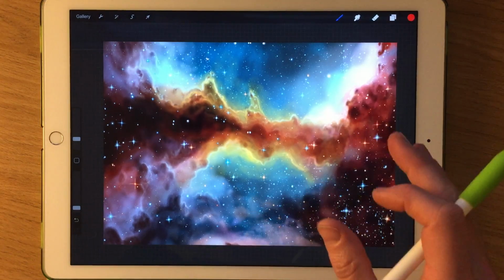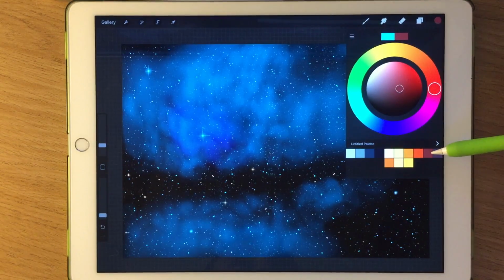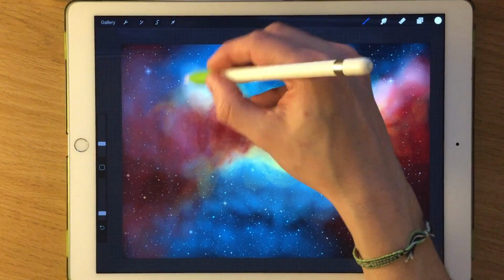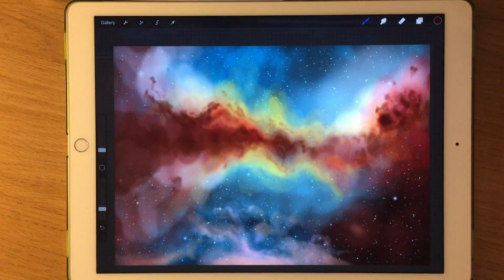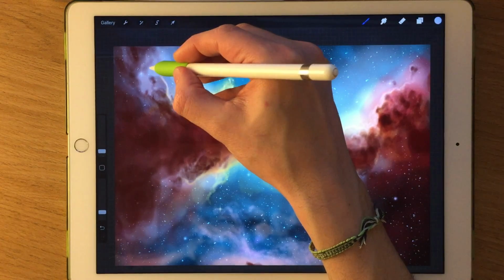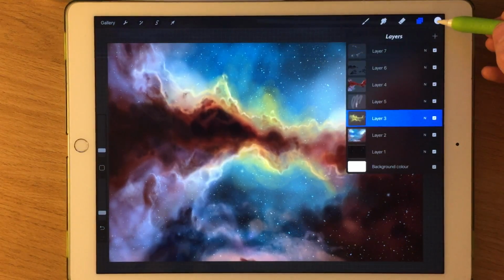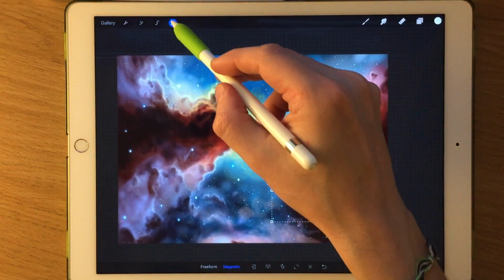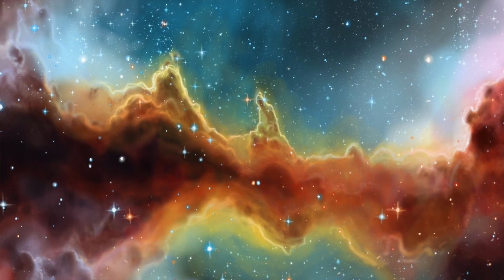HOW TO PAINT A NEBULA - Apple Pencil drawing and painting tutorial on iPad pro in Procreate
HOW TO PAINT A NEBULA AND STARS. Following on from my how to paint a galaxy tutorial is this my latest Apple Pencil drawing and painting tutorial created on an ipad pro 12.9 in Procreate app. Learn how to paint the cosmos and space in this step by step digital art tutorial ideal for artists looking to develop their skills.